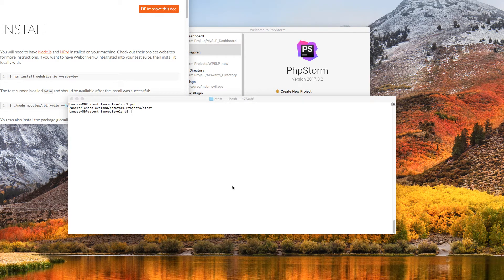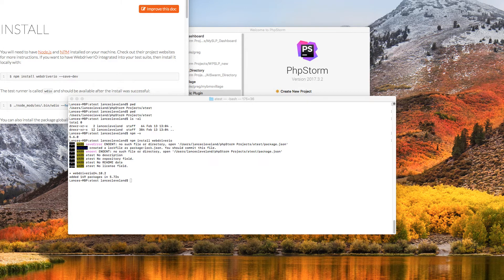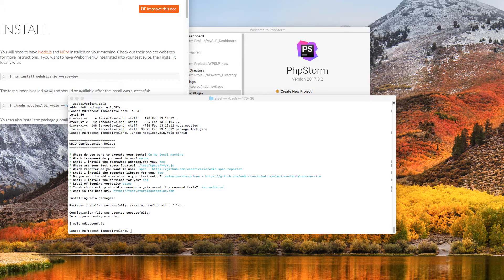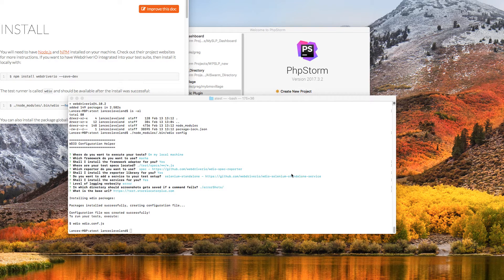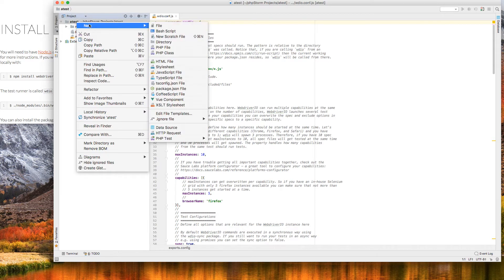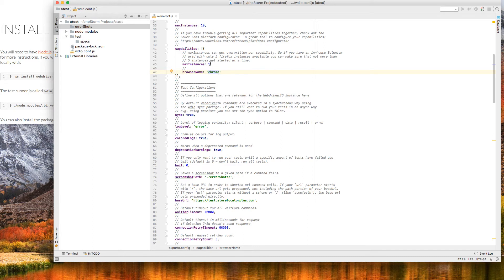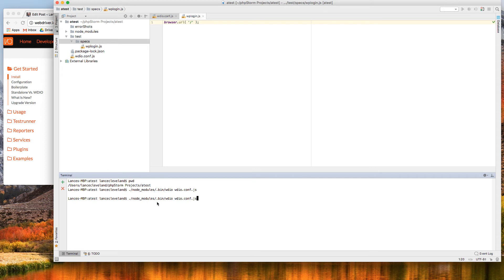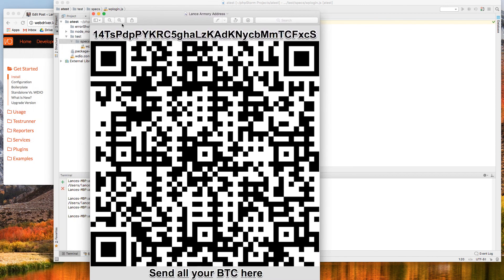Automated Web Testing : Selenium WebdriverIO Setup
Setting up Selenium Webdriver and WebdriverIO using NodeJS via npm to enable automated web testing without the need for an external service.